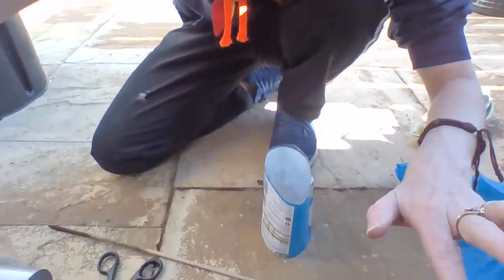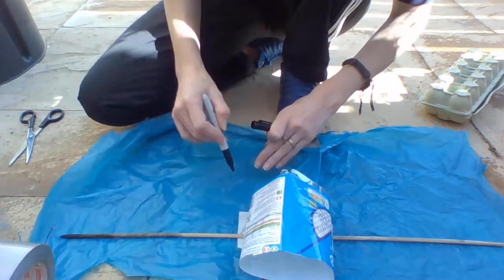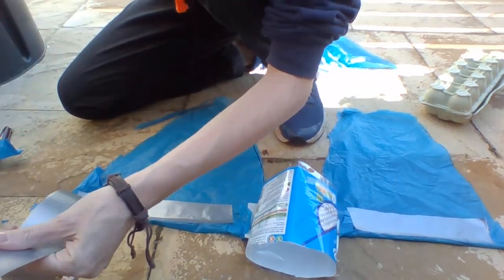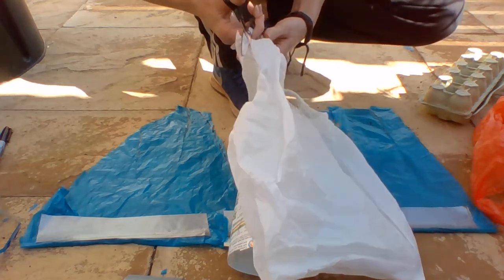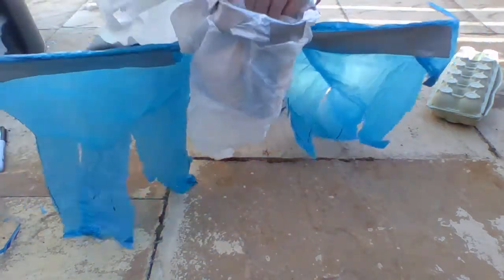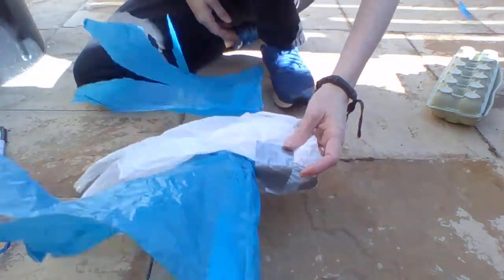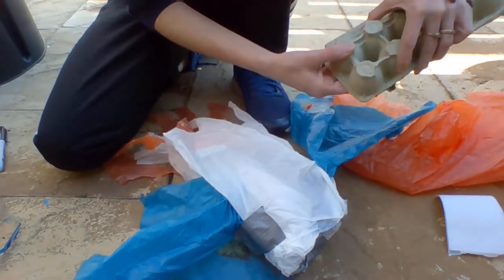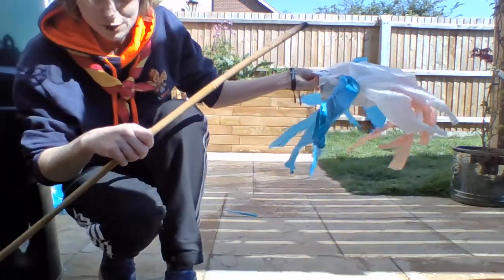Make a Dragon Windsock - Biggleswade District St George's Weekender - **Epic-Fail :-D**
Hey Biggleswade District... well to be honest, I think this was the hardest video to make and now I totally understand why Blue Peter presenters do... "Here's one I made earlier..."

Trying to make this is one take from scratch quickly resulted in a Dragon which more resembles a Kingfisher lol... but you get the idea of how to make one... I will try and make a proper one over the weekend and upload it then...but for now your challenge is set to make it even better and bigger than mine (not hard I know, mine is pretty naff!)... will yours be a fire breather? will it have prickly spines? Or. will it have a beautiful long tail?